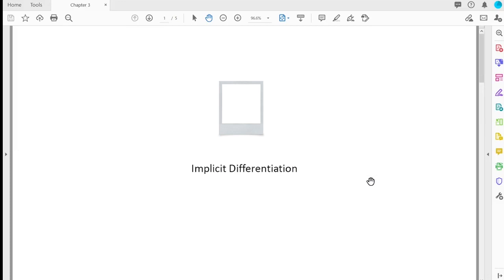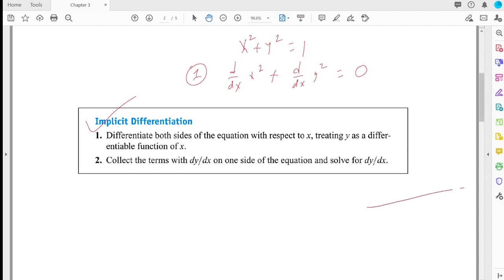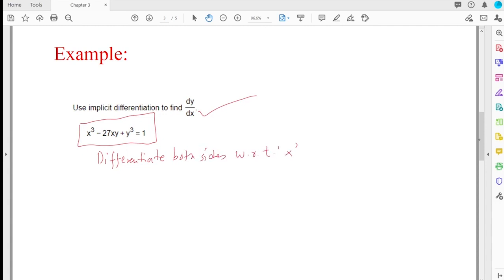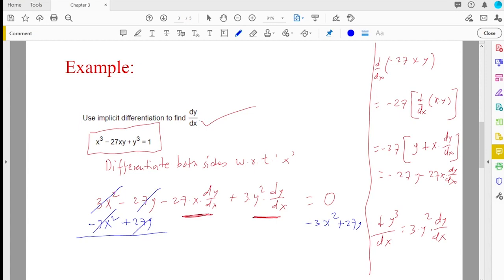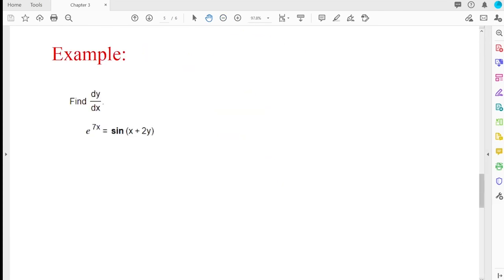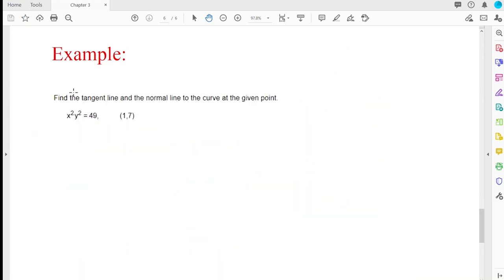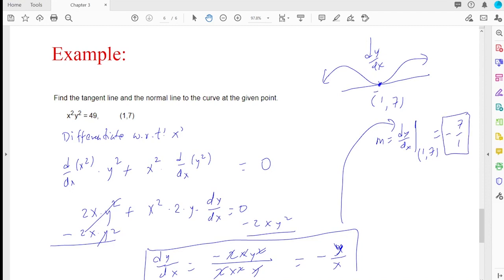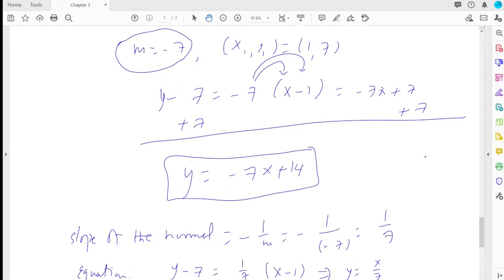3.5: Implicit Differentiation